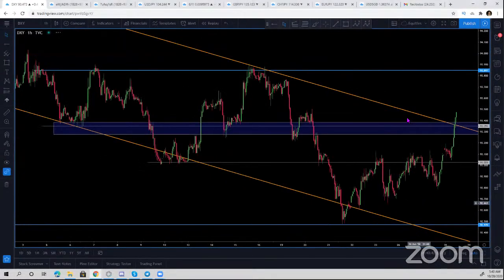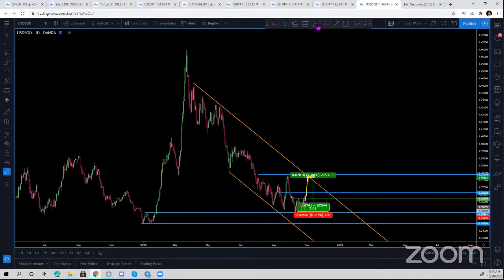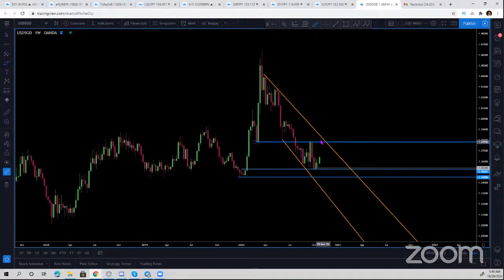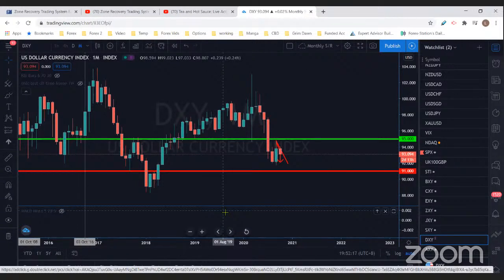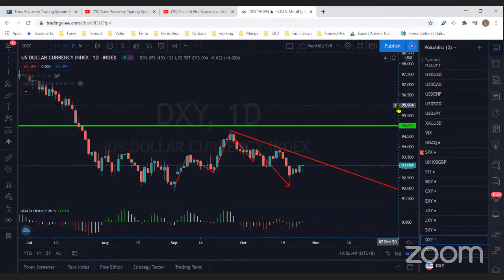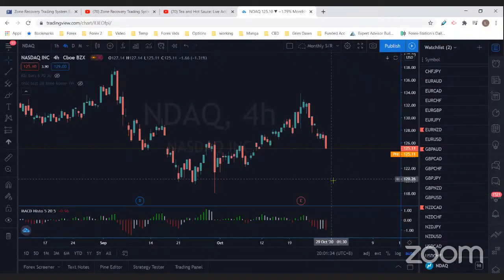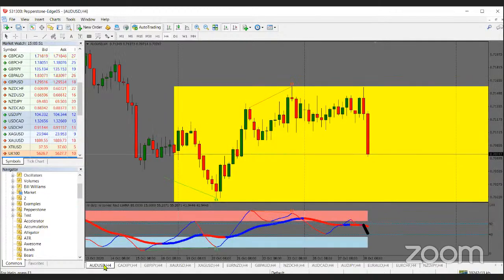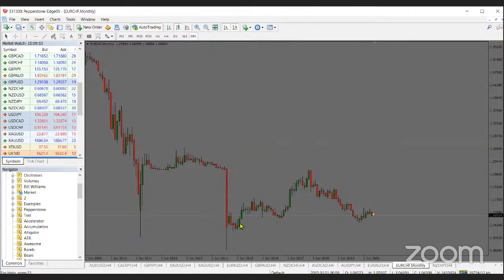Tea and Hot Sauce: Live Actionable Market Analysis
A show with contrasting styles as the excitable Orlando from South America, joins the Calm Chloe from the UK to bring live analysis of the currency markets straight to Forex Traders.